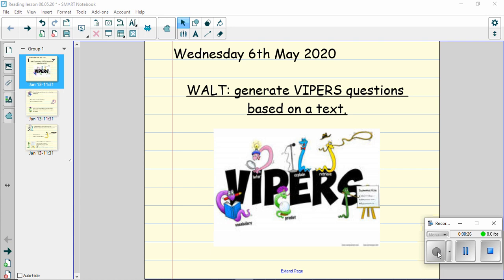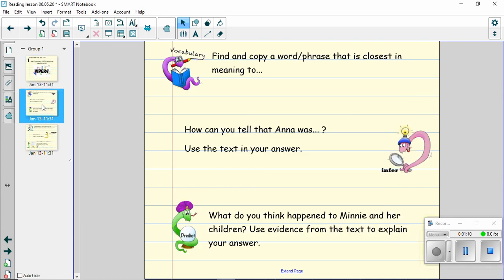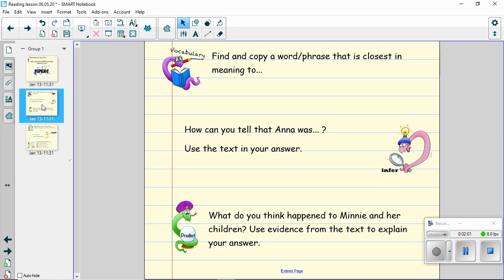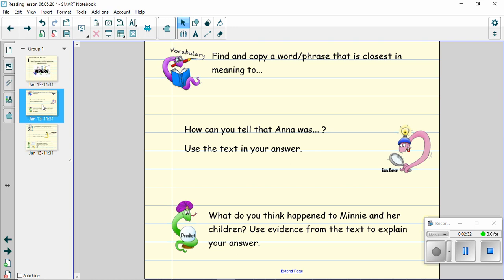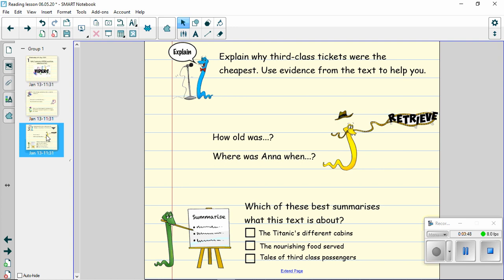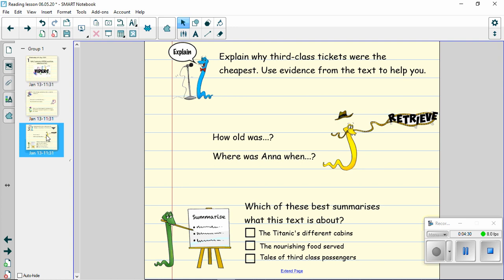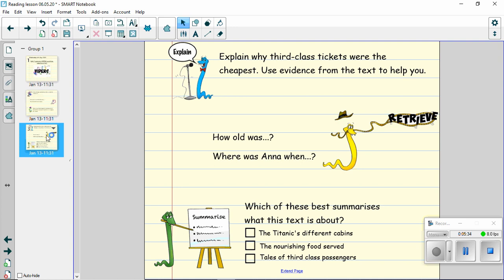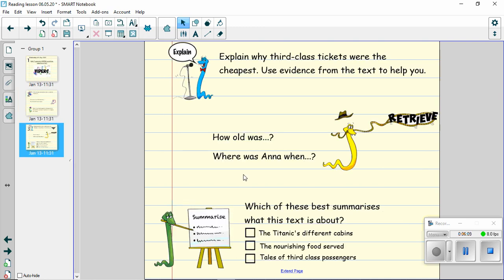Y6 - Reading VIPERS - 6th May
Don't forget to answer your own questions Year 6!